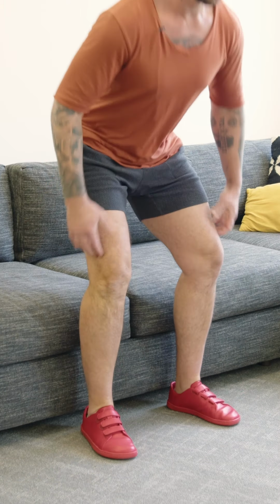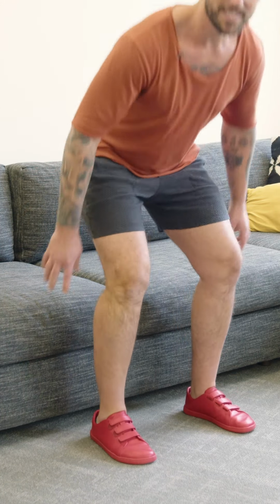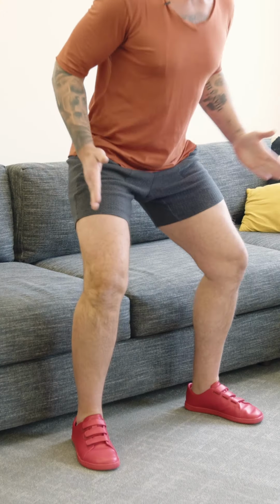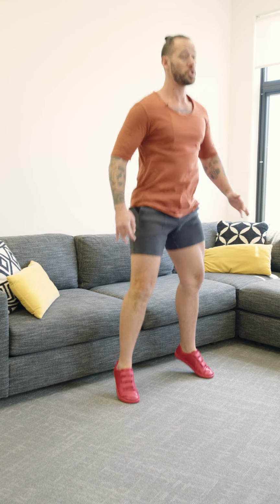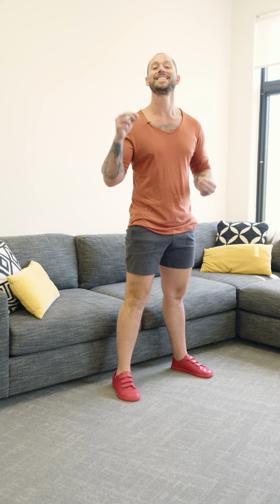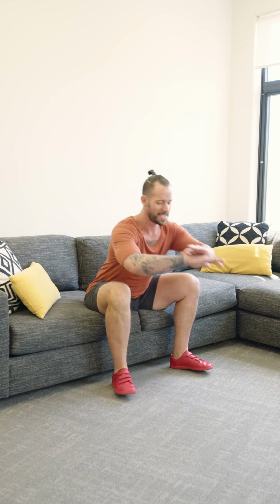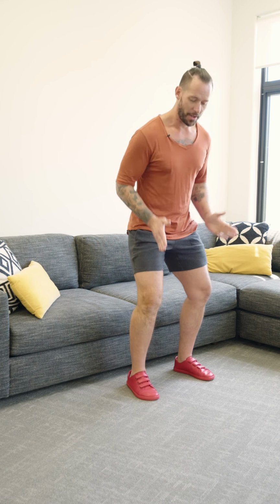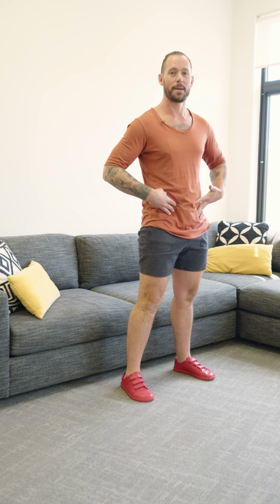How to go from sitting to jumping with ease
Try this movement to help you avoid Injuries when you jump and land. If you’re looking for more movements to help you feel good you can check out WeShape and try it for FREE, just click the